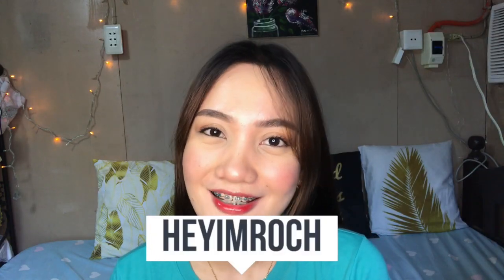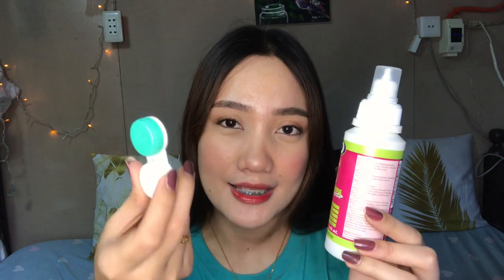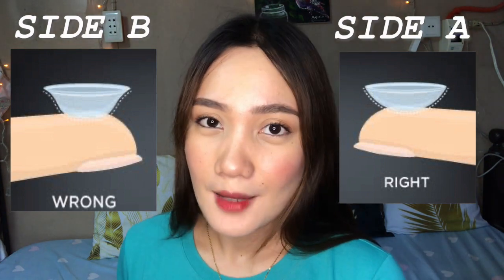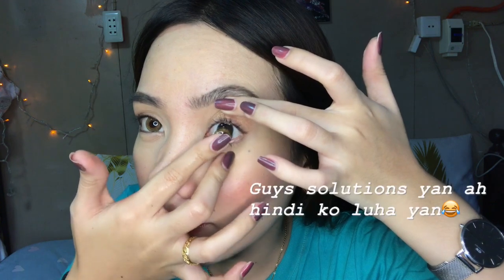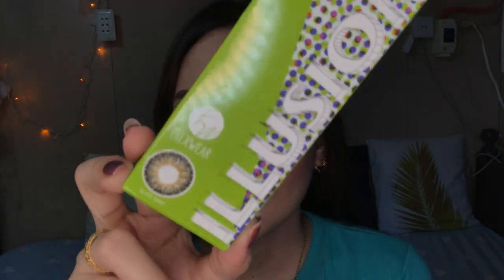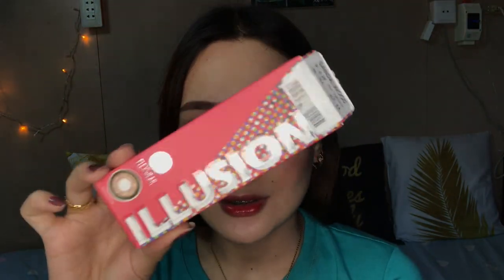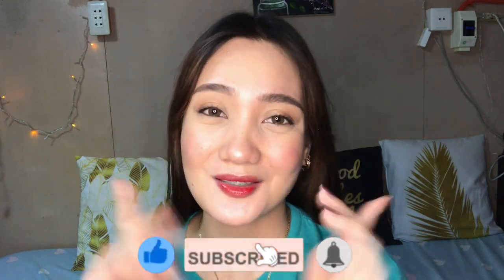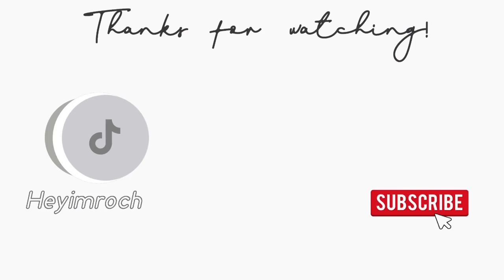EO GRADED CONTACT LENSES REVIEW + Q & A | Heyimroch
Youtube Title - EO GRADED CONTACT LENS REVIEW + Q & A | Heyimroch

Bella ciao! I’m back it’s been awhile since i upload my last video but anyways today’s vlog i’m  about to share my review and experiences about this contact lenses from EO (Executive Optical) I’ve been using contact lenses since 2015 :)) so i’m quite familiar about lenses - how to put contact lenses, what are the techniques and so and so forth. I hope you really like this video + you learn smth :))

𝐈𝐧𝐜𝐫𝐞𝐚𝐬𝐞 𝐭𝐡𝐞 𝐯𝐨𝐥𝐮𝐦𝐞 𝐢𝐟 𝐧𝐞𝐜𝐞𝐬𝐬𝐚𝐫𝐲

So don’t  be shy be part now of my monetization giveawayyy!
         Search for “Bernard Briol”
- ALL SCREENSHOTS(SS)/PROOF kindly send it to my FACEBOOK PAGE! :)

CHANCE TO WIN
✅SNOW CAPS L-GLUTATHIONE/1,500 CASH
✅PHP 500 CASH
✅500 WORTH OF LOAD
✅CLINIQUE BAG
✅CLINIQUE MAKE UP POUCH

JOIN NOW!!!
Goodluck & Congratulations!🎉

☀️Watch my previous vlogs!

𝘼𝘽𝙊𝙐𝙏 𝙈𝙀
Hi there! My name is Rochelle but you can call me “Roch” on my channel you’ll see videos about makeup tutorials, fitness vlogs, collective hauls and etc. Thanks for stopping by I hope you enjoy it and see you on my next one bye mwaaaaah :*

If you’re still reading this, a reminder that you’re doing great! Keep motivated! Love you! Godbless!! 📖 MARK 11:24